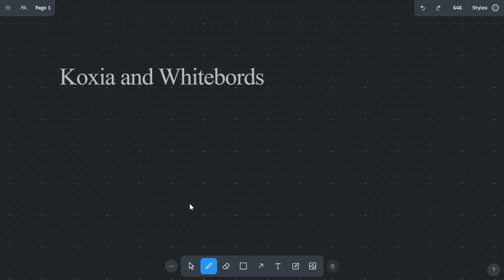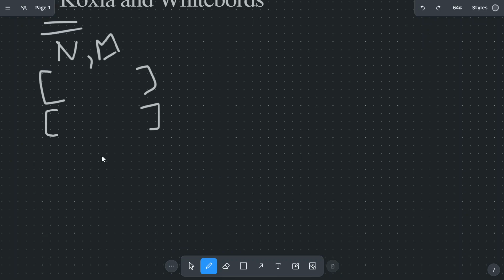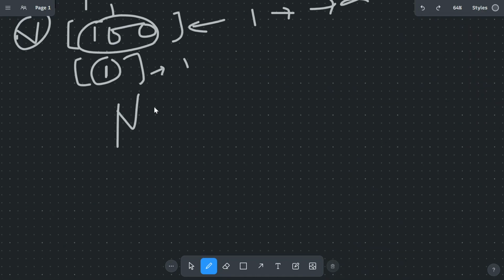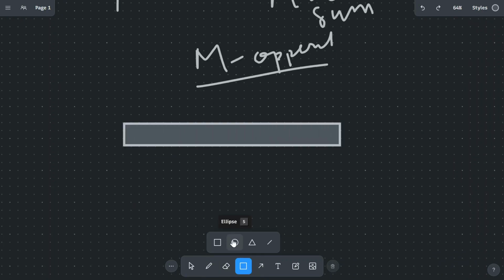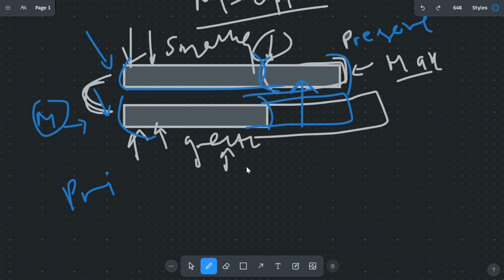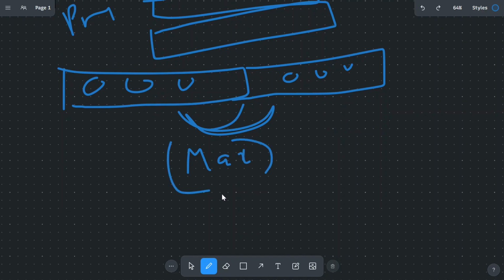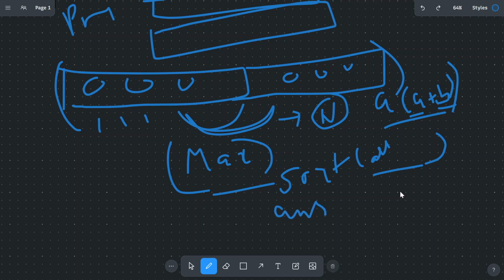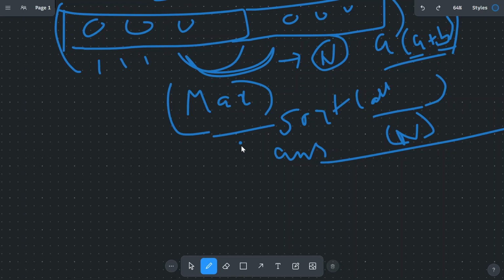Koxia and Whiteboard